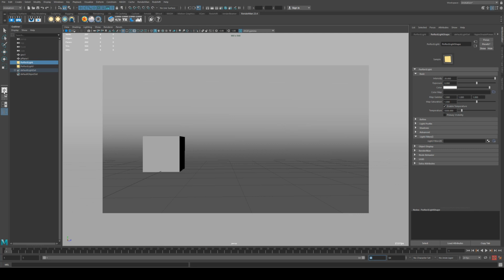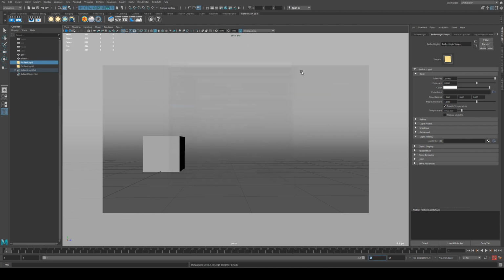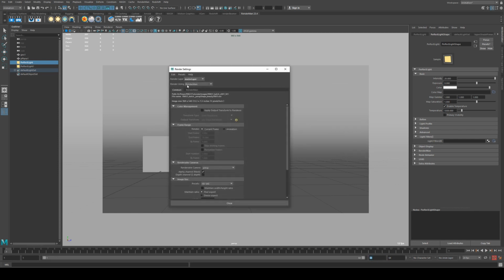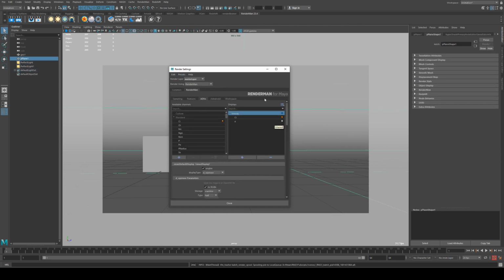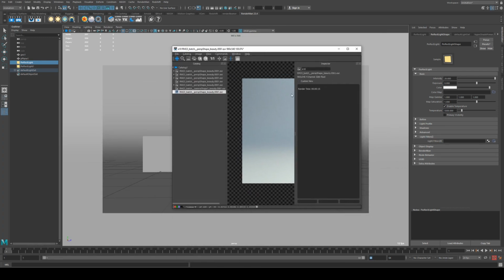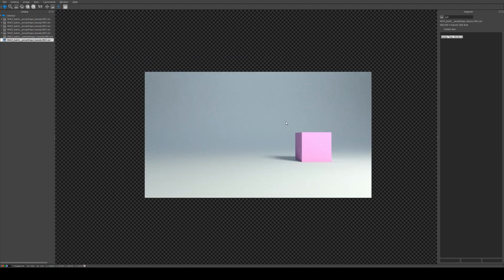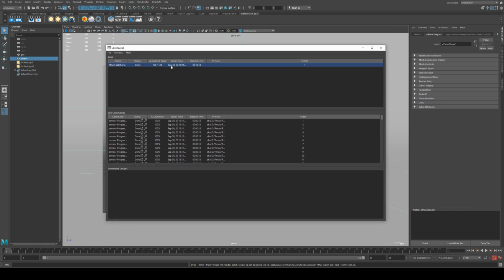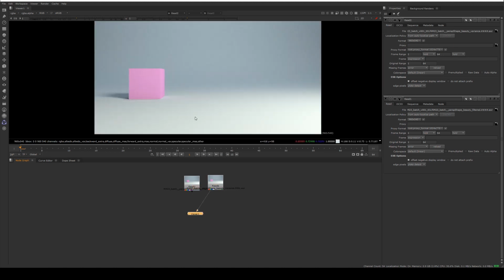Renderman 23 Batch Rendering Tutorial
Whether you're batch rendering for animation or compositing this method will show you the steps you need to take to output your files. IMPORTANT NOTE: Ensure you have no spaces or special characters (!@#$% etc) in the file name or path of your scene or project. Use an underscore for spaces if you must, this should be your file naming convention across all DCC's as well.